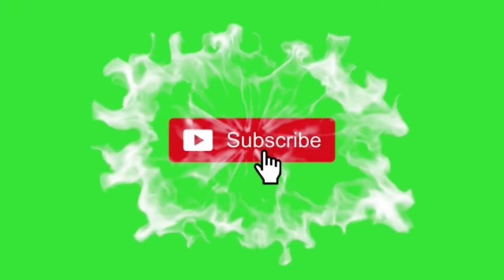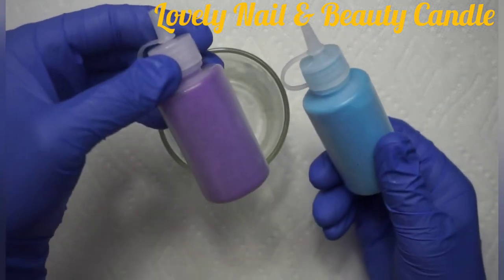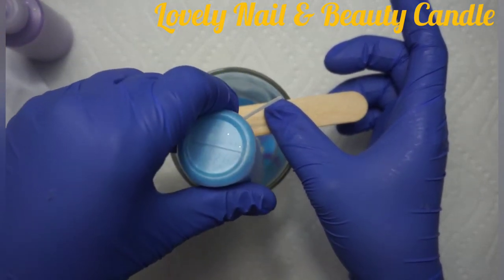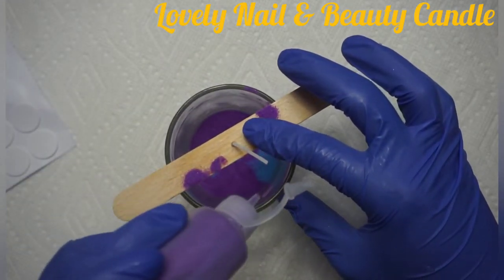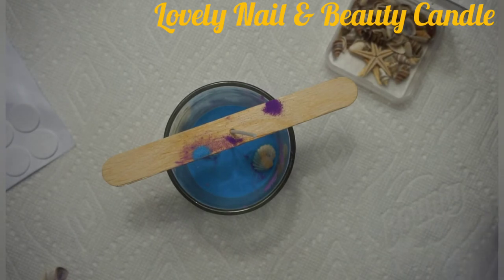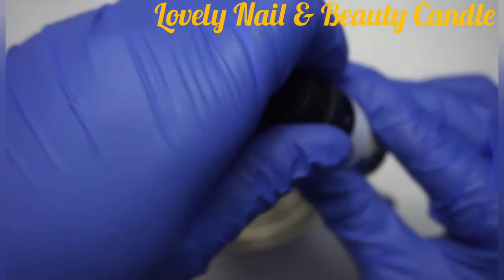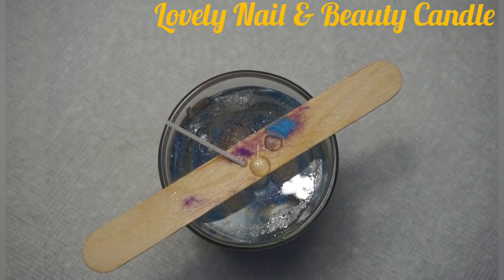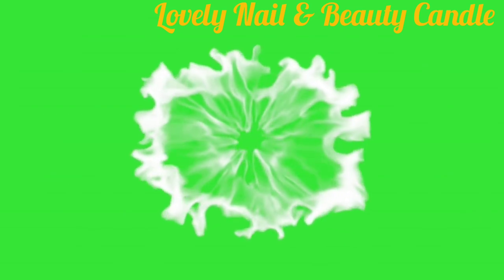How To Create A Gel Candle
The purpose  this video is to learn how to create a gel candle